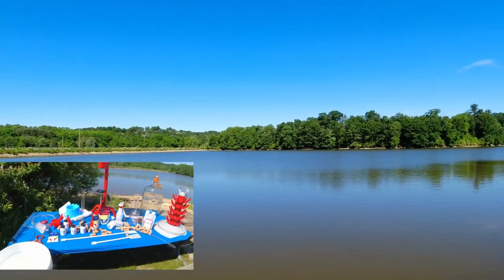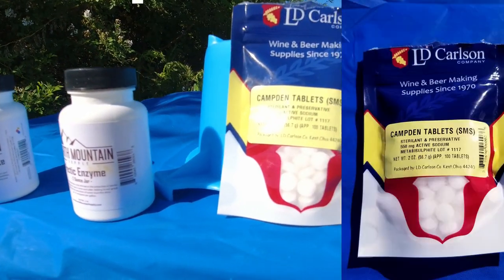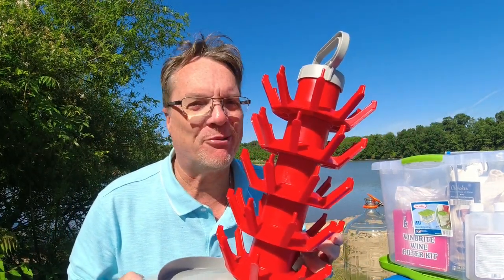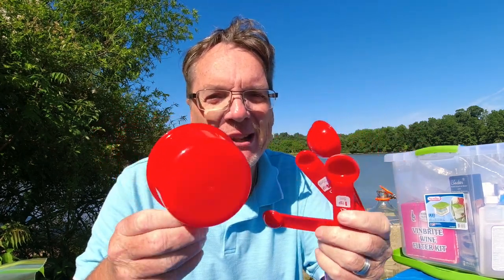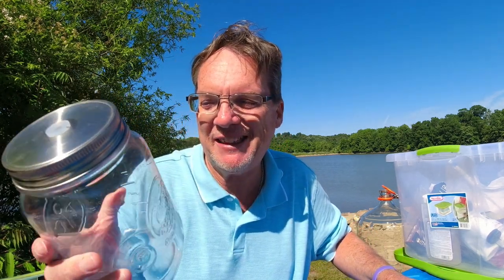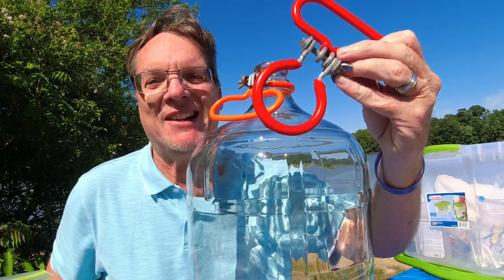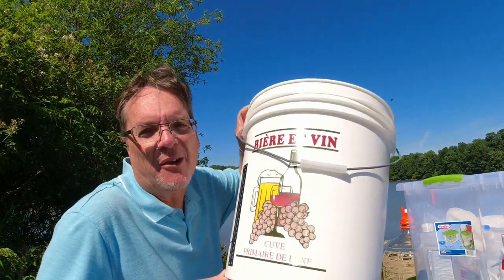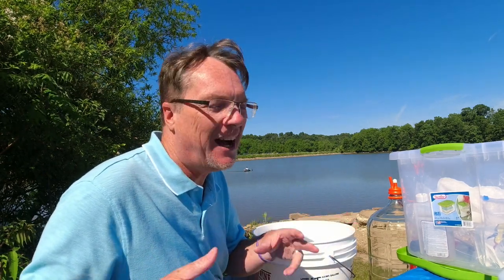How to Make Wine 101 - Wine Basics for Beginners in Wine Making at Home - Wine Kit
This is how to make wine from home and I will give the basics for beginners is this tutorial winemaking 101. This wine video will show you the wine supplies, wine equipment and wine ingredients and all you will need to start making fruit wine from your own home and starting a wine kit. I will even show you where to get your supplies listed below with all the links for all your wine supplies. Wine making is so fun and so easy once you understand the supplies you need and what they are used for. Your friends will be amazed that you made homemade wine from fruit.

HOWTODONERIGHT AND
ALONGFORTHEJOURNEY

16 OUNCES
32 Ounces
WINE CORKER
WINE BOTTLE DRY RACK
#8 WINE CORKS
#9 WINE CORKS
RED STAR WINE YEAST
WINE TANNIN
YEAST NUTRIENT
CAMPDEN TABLETS
STABILIZER OR POTASSIUM SORBATE
ACID BLEND
 Larger Size
PECTIC ENZYME
 Larger Size
2 GALLON FERMENTING BUCKET FOR 1 GALLON BATCH
6.5 GALLON FERMENTING BUCKET FOR 5 GALLON BATCHES
1 GALLON CARBOY WITH AIRLOCK
3 GALLON CARBOY
5 GALLON CARBOY WITH AIRLOCK
AIRLOCK
BOTTLE FILLER
RACKING CANE
HYDROMETER
BENTONITE
MESH BAGS
SQUIRT BOTTLES
QUART SIZE JAR WITH LIDS
WINE TAGS
WINE CAPSULES
WINE PADDLES
WINE BOTTLE SCRUB BRUSH
CARBOY BRUSH
CARBOY HANDLES
WINE BOTTLING FILLER TIP
1 GALLON STARTER  WINE KIT
5 GALLON STARTER  WINE KIT